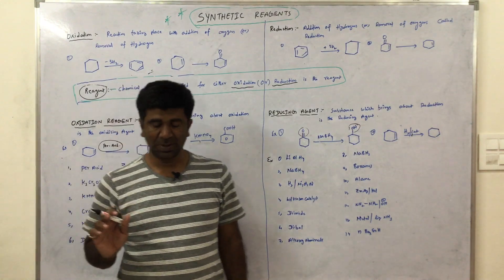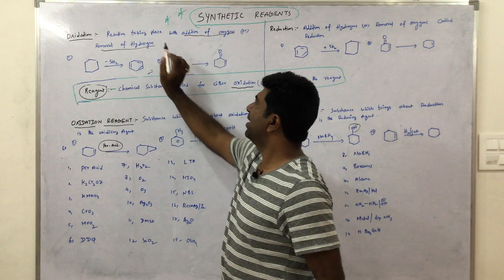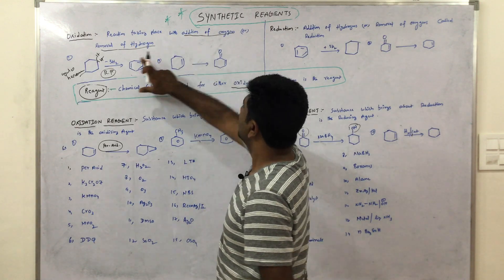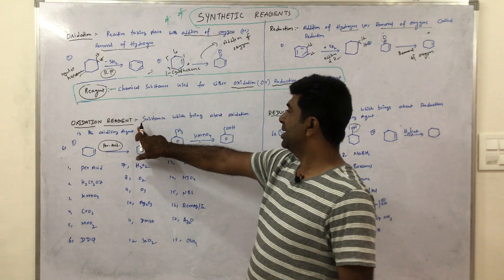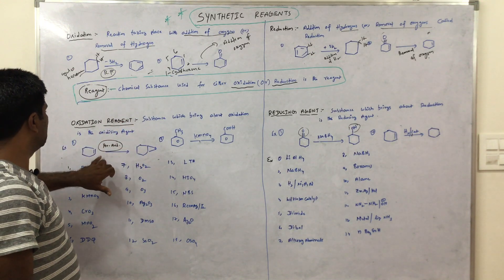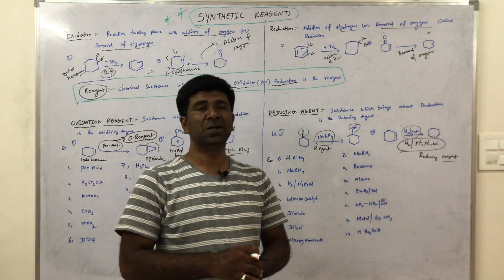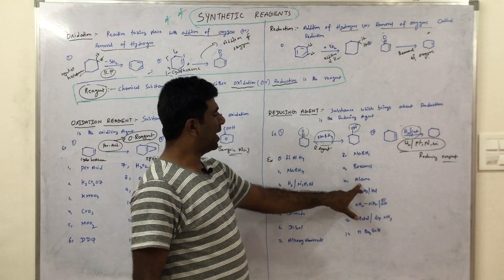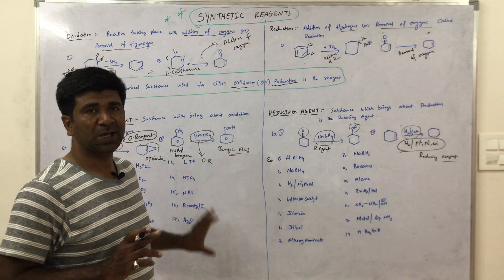SYNTHETIC REAGENTS _ INTRODUCTION